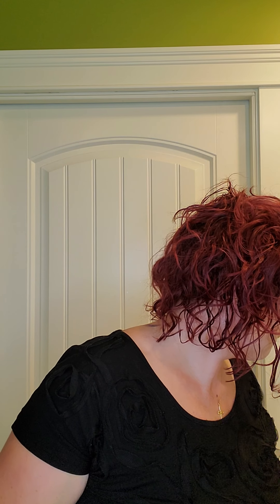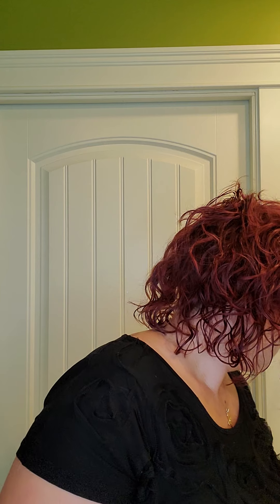Basic Contouring and Cheeks